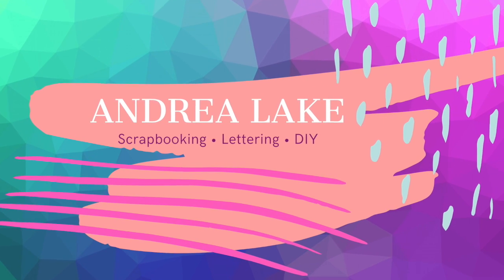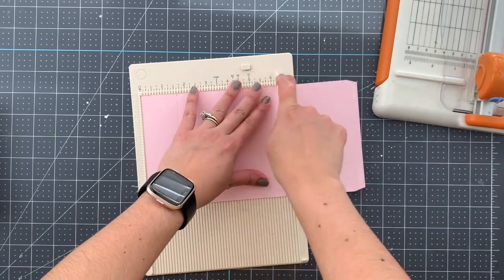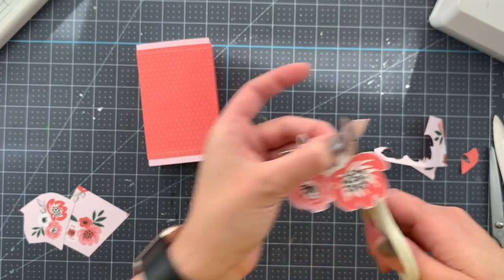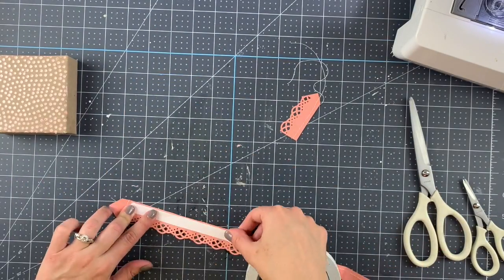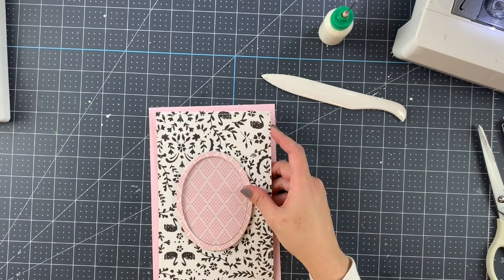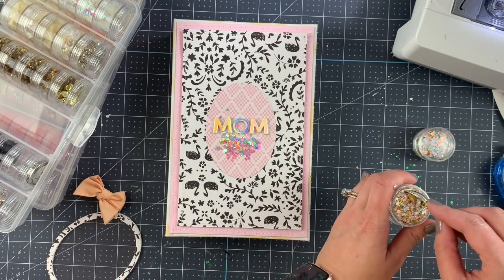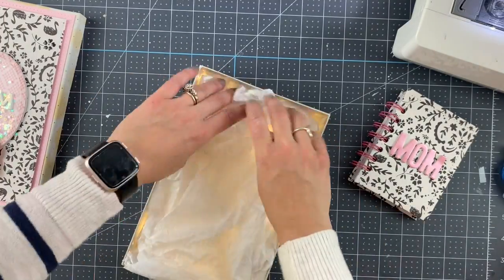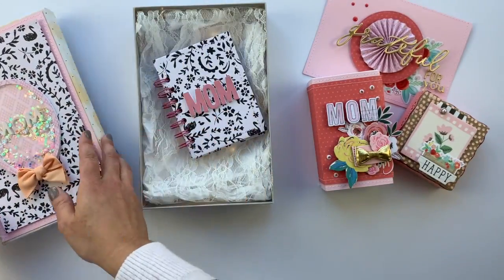Creative Gift Wrapping techniques and Card for Mother's Day | Hip Kit Club | Andrea Lake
Hi Friends! Andrea here with a new process video for you :) Happy Mother's Day in advance to all of you!! I'm showing you today three different ways to wrap gifts using different techniques and trying to find and repurpose boxes and materials you have at home to present your gifts in an original way. We'll also be making a card as the cherry on top of the cake :)